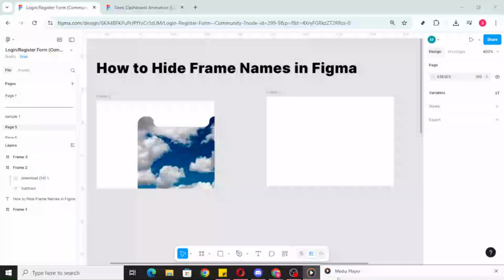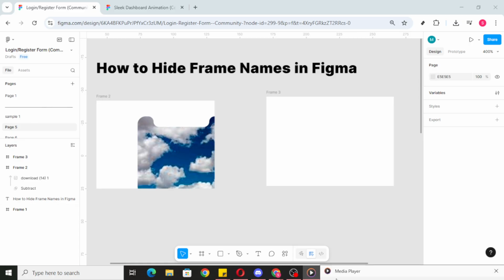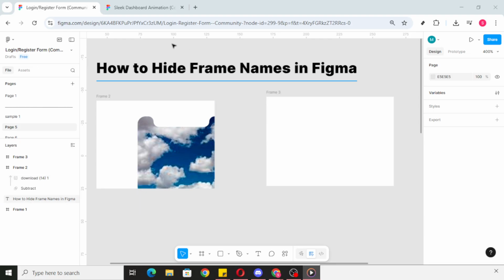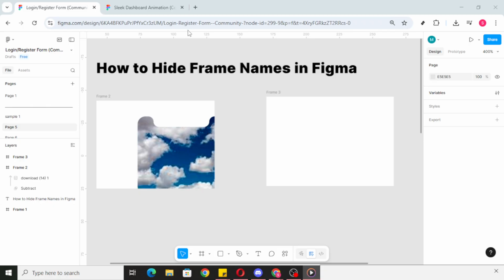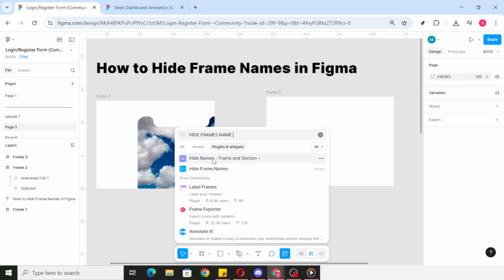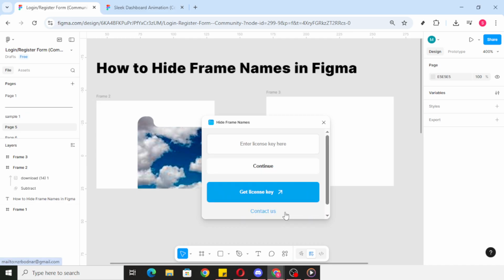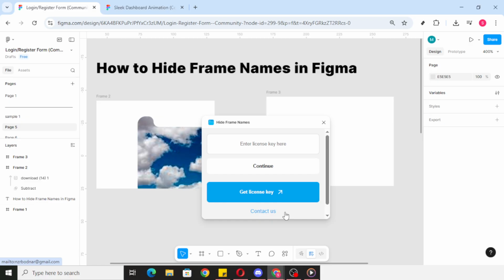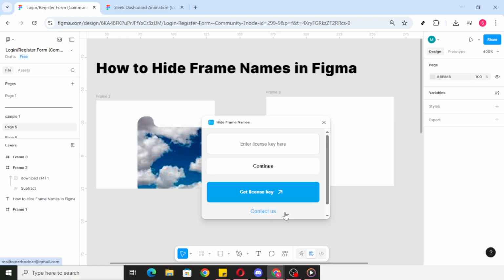How to Hide Frame Names in Figma (full guide)